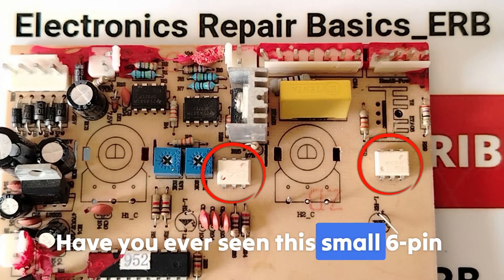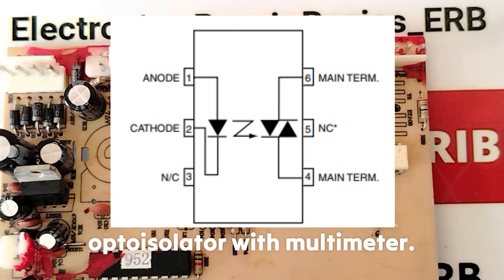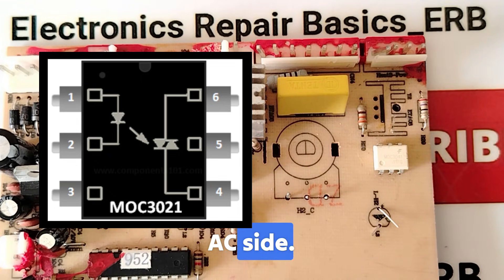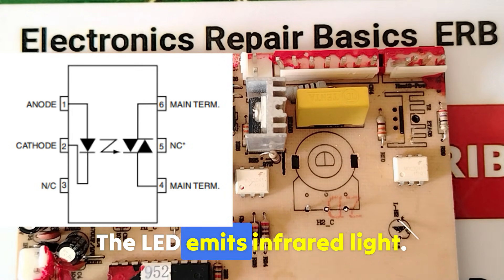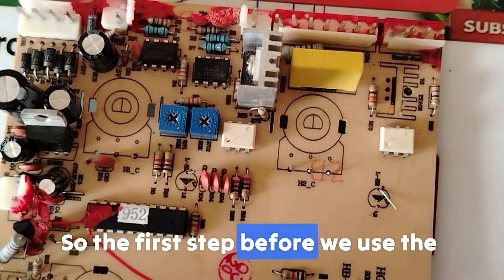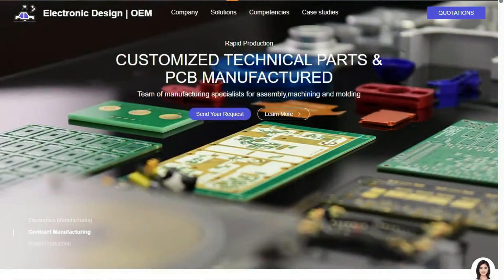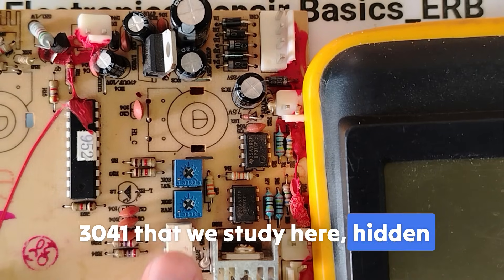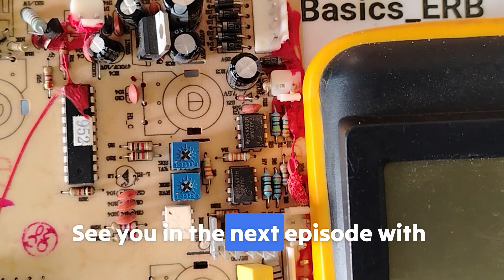#0033 Electronic Components Testing: How to Test 6-Pin Optocoupler MOC3041 with Multimeter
In this tutorial, we’ll show you how to test a 6-pin optocoupler MOC3041 with a multimeter step by step. The MOC3041 optocoupler is a crucial component in AC switching circuits, TRIAC drivers, and isolation stages. A defective optocoupler can cause circuit malfunctions, switching problems, or a lack of output signal.
What You’ll Learn in This Video:
The working principle of the 6-pin MOC3041 optocoupler.
How to identify the input and output pins correctly.
Step-by-step method to test the LED side and phototransistor side with a multimeter.
Signs of a faulty optocoupler and when replacement is necessary.
Pro tips for electronics repair technicians and hobbyists.
This video is perfect for anyone learning electronics repair, optocoupler testing, and troubleshooting AC switching circuits.